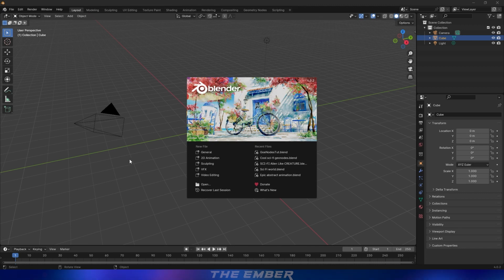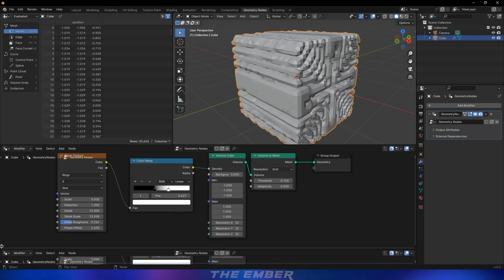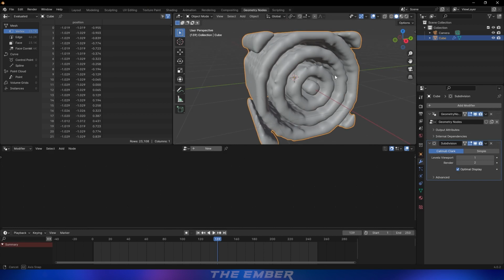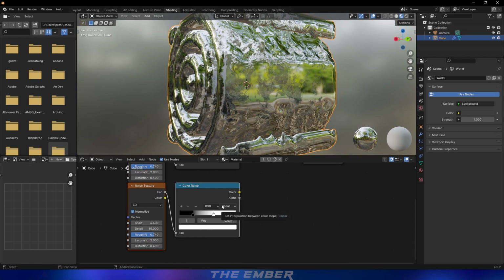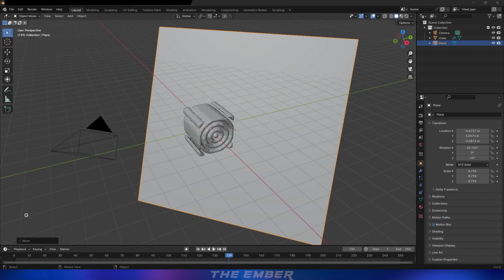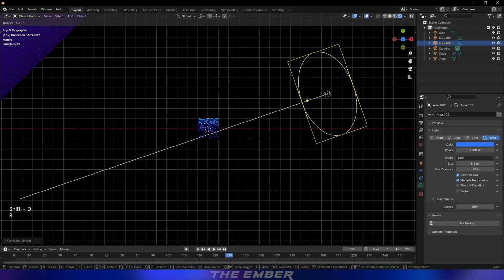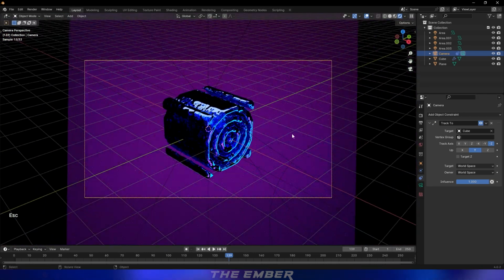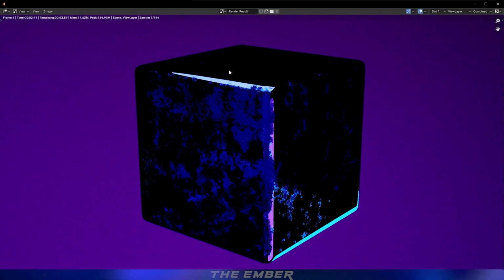Make an Abstract Animation in Blender!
In this video you will learn how to make an abstract animation using Blender.
We will use geometry nodes to create the main object and animation. I will also cover how to make a cool material.
0:00 Intro
0:28 Geometry Nodes
4:07 Material
7:16 Background
7:47 Lighting
10:46 Adjusting Camera
11:25 Background Material
12:02 Rendering
12:59 Outro